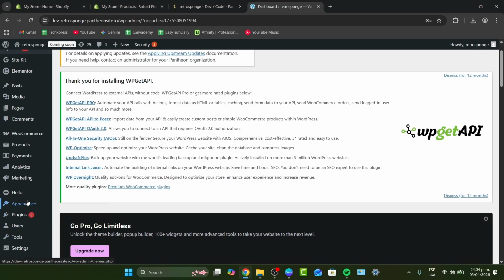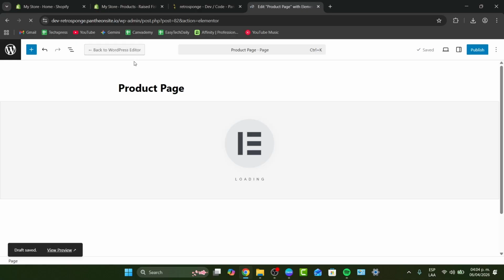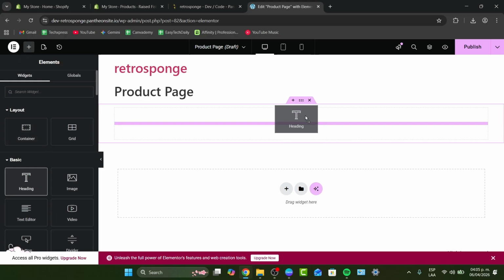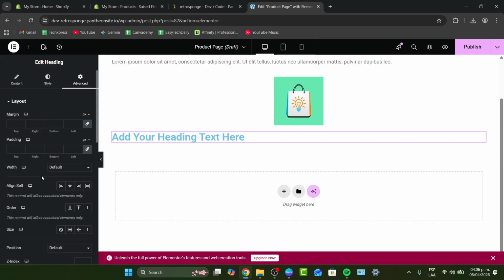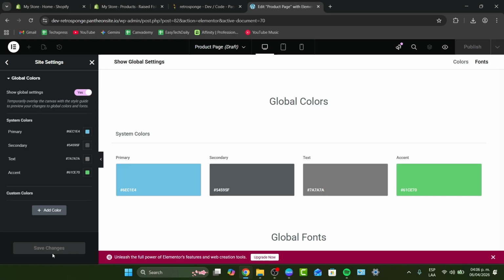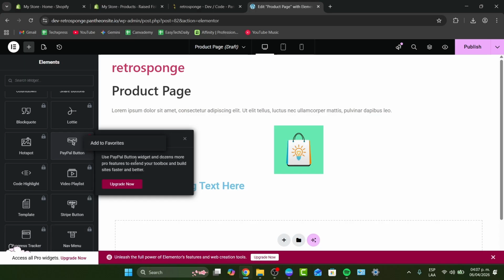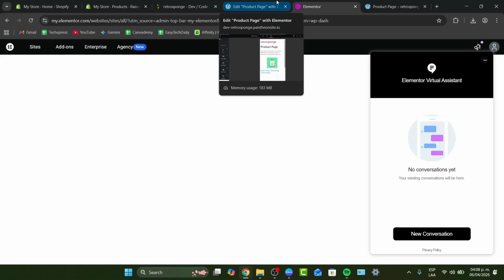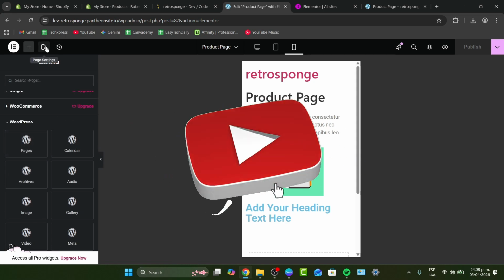Elementor Tutorial for Beginners 2026 | Build Sites Fast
Welcome back, fellas! 👋 In this video, we're diving into the latest "elementor new features" that will surely enhance your web creation process. This "elementor tutorial" shows you how to move beyond outdated designs, guiding you on "how to use elementor" to create sleek, modern pages. Learn some effective "elementor tricks" to optimize your workflow and truly elevate your "how to design a website" skills.